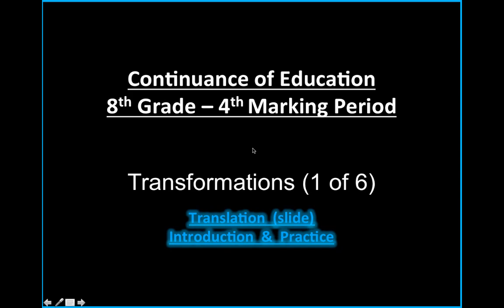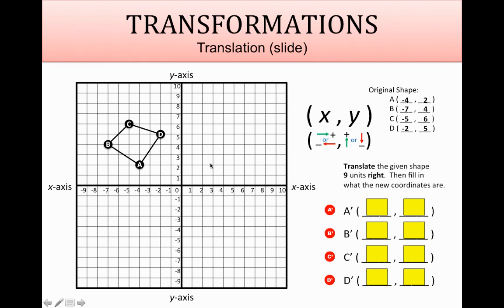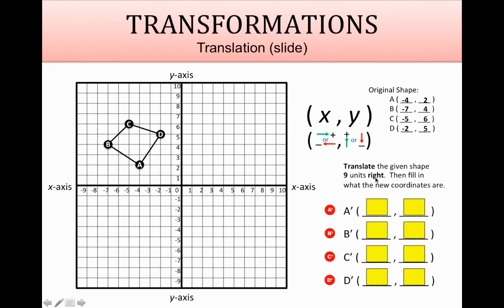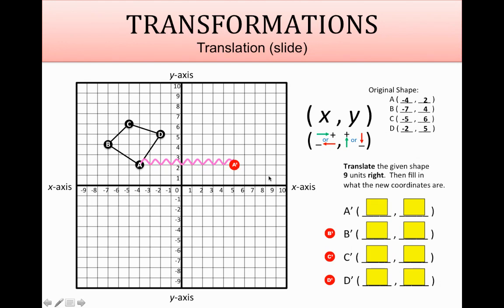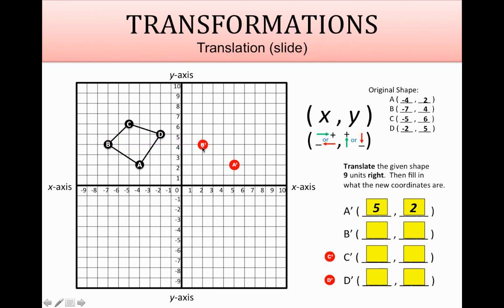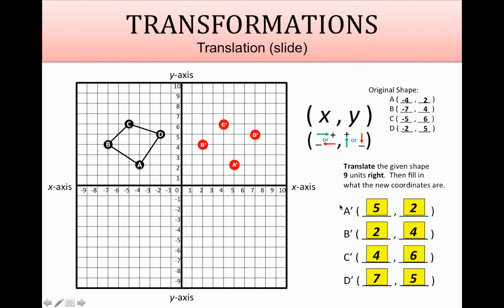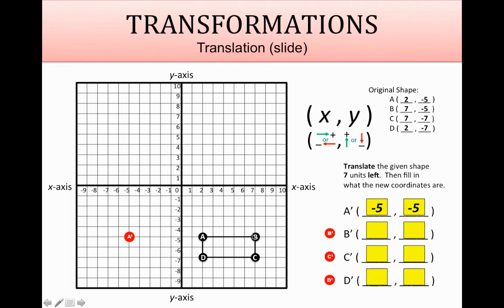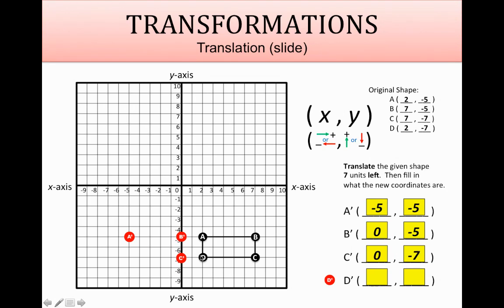8th - Transformations 1a - slide (right & left intro & practice)